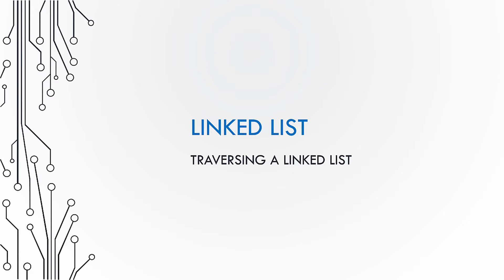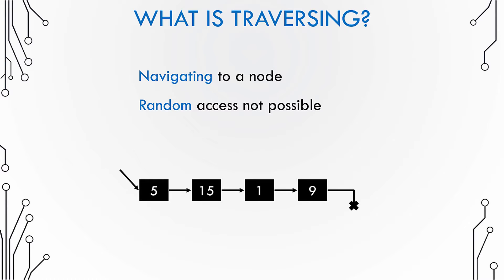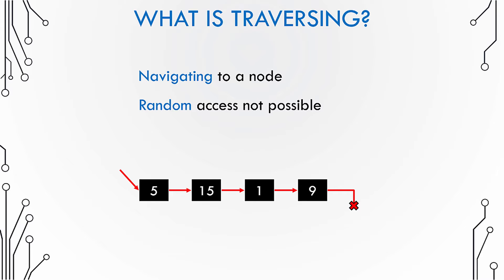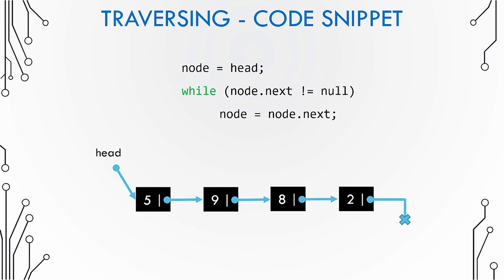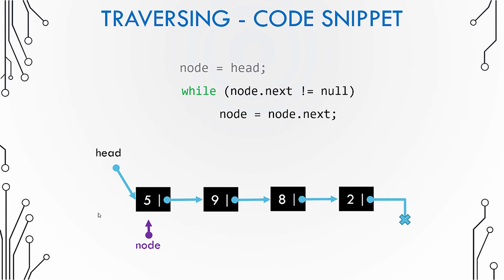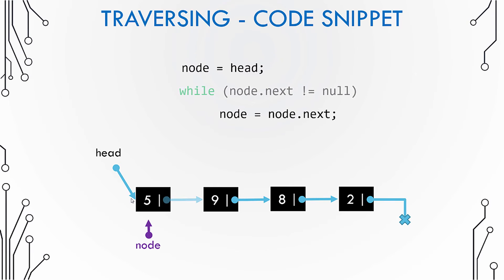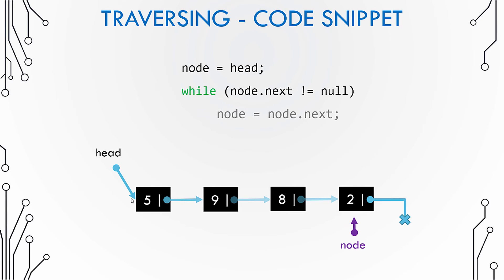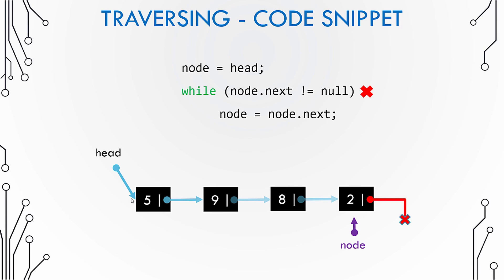Basic Data Structures 4.3 - Traversing a linked list